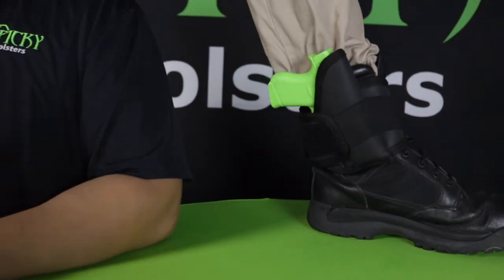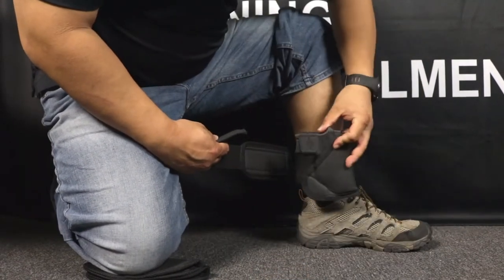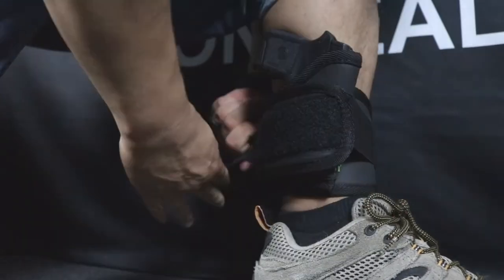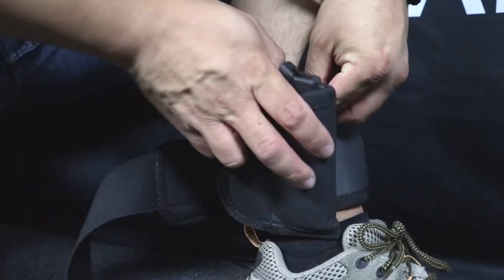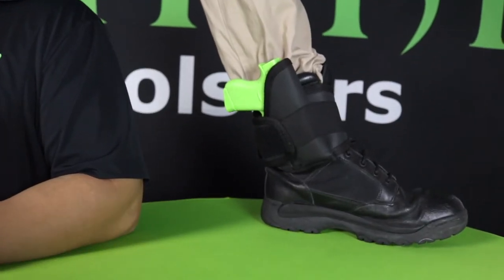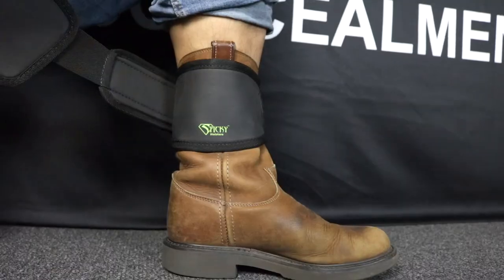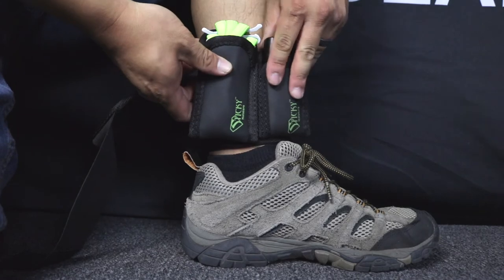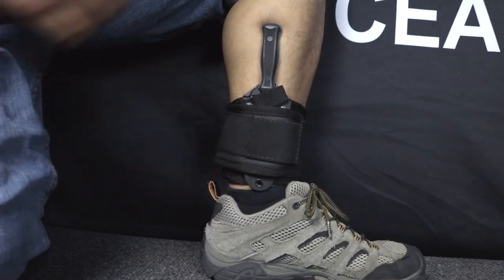Sticky Holster - The AnkleBiter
See why our ankle holster is the most versatile, comfortable, and customizable ankle holster on the market.